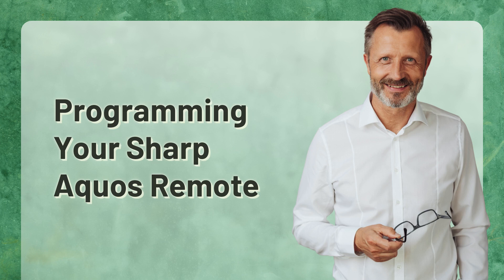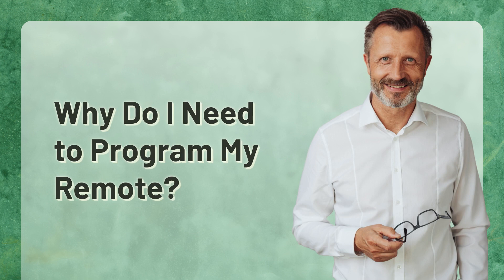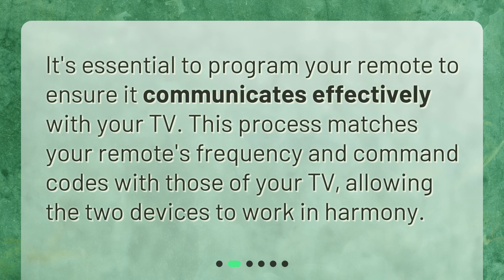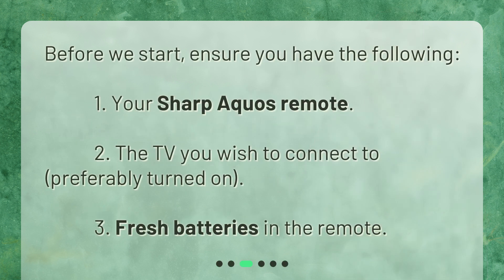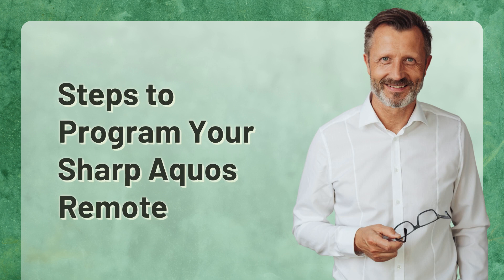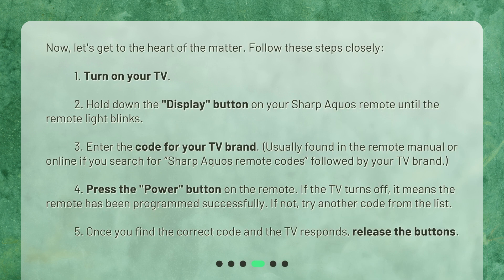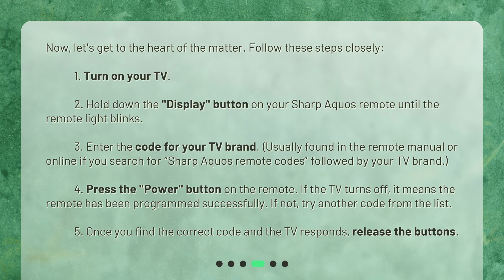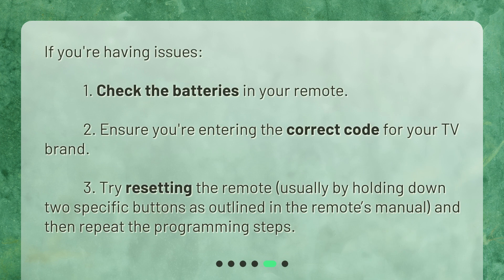Programming Your Sharp Aquos Remote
How do I program/setup my new Sharp Aquos remote to my TV? • Learn how to program or set up your new Sharp Aquos remote to your TV with this concise and captivating guide. Discover why programming your remote is essential for effective communication between your devices. Follow the step-by-step instructions and troubleshoot any issues you may encounter. Take control of your TV with your Sharp Aquos remote today!

00:00 • Programming Your Sharp Aquos Remote
00:21 • Why Do I Need to Program My Remote?
00:39 • What Do I Need Before I Begin?
00:58 • Steps to Program Your Sharp Aquos Remote
01:45 • Troubleshooting